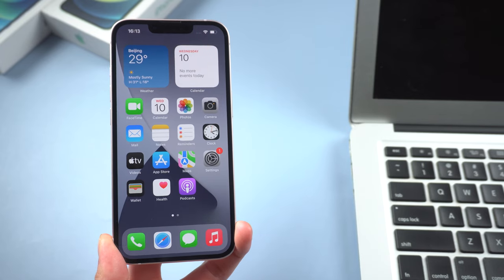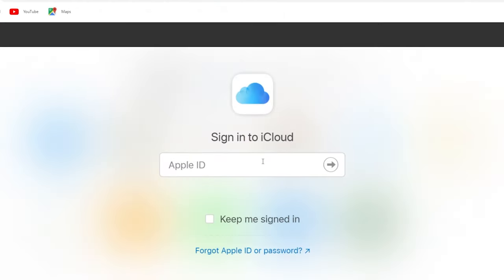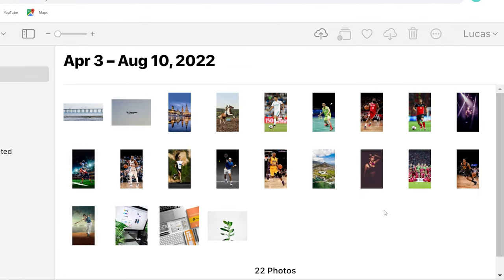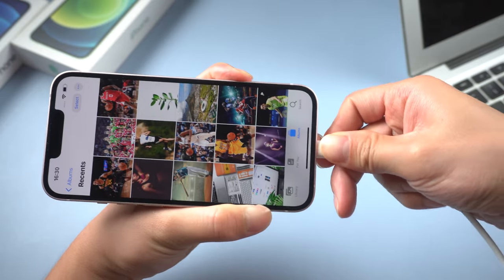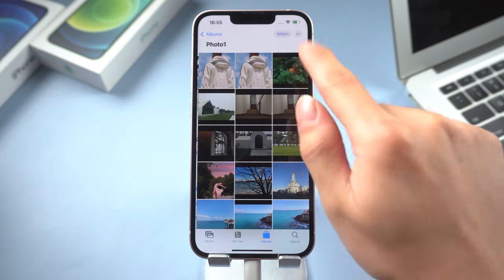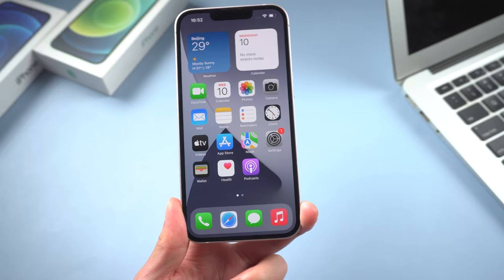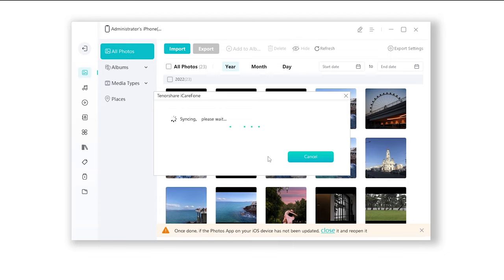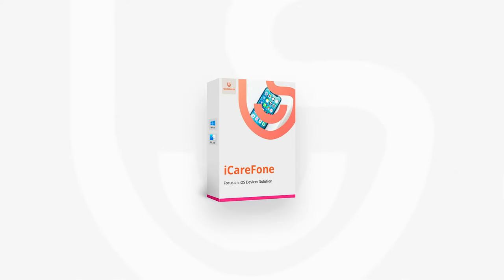How to Transfer Photos from PC to iPhone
Photos are the files transferred most frequently between an iPhone and a computer.Today I walk through how to properly transfer photos and video from Computer to iPhone.

Timestamps:
00:00 Intro
00:12 Method 1: Transfer by iCloud
01:17 Method 2: Transfer Your Photo by iTunes
01:56 Method 3: Transfer Your Photo to iPhone with iCareFone

👉Method 1: Transfer by iCloud
1. Enable iCloud Photos on iPhone:
Go to "Settings" on your iPhone.
Tap your name, then "iCloud."
Tap "Photos" and toggle on the iCloud Photos option.
2. Upload Photos via iCloud.com:
On your PC, visit iCloud.com and sign in with the same Apple ID.
Click on "Photos."
Open the folder on your PC containing the photos you want to transfer.
Drag and drop the photos into the iCloud Photos window to start uploading them.
3. Check Photos on iPhone:
Once the upload is complete, the photos will start to appear on your iPhone.
Note: This method is easy but may be slow with a poor Wi-Fi connection. Additionally, iCloud offers only 5 GB of free storage, which may not be sufficient for large photo libraries.
👉Method 2: Transfer Photos via iTunes
1. Sync Photos with iTunes:
Connect your iPhone to your PC using a USB cable.
Open iTunes and click the iPhone button in the top left corner.
In the sidebar, click "Photos."
Check the "Sync Photos" box and select the folders you want to transfer.
Click "Sync" in the bottom right corner.
2. Check Photos on iPhone:
After syncing, the photos will appear on your iPhone in a separate album.
Note: Photos transferred via iTunes create a separate album that cannot be deleted, which might be inconvenient for some users.
👉Method 3: Transfer Photos with Tenorshare iCareFone
1. Transfer Photos Using iCareFone:
Download and install Tenorshare iCareFone (link provided in the video description).
Connect your iPhone to your PC using a Lightning cable and open iCareFone.
Click "Manage" and choose the "Photos" icon.
Click "Import" and select the files you want to transfer.
Click "OK" to start the transfer.
2. Check Photos on iPhone:
The transfer process may take some time depending on the file size, but it won’t overwrite any existing data on your iPhone.
Advantages: iCareFone can transfer large amounts of data (over 100 GB) quickly and supports backing up all data types.

📑 *Tenorshare Official Article Links*
How to Transfer Photos from Computer to iPhone [7 Simplest Methods]